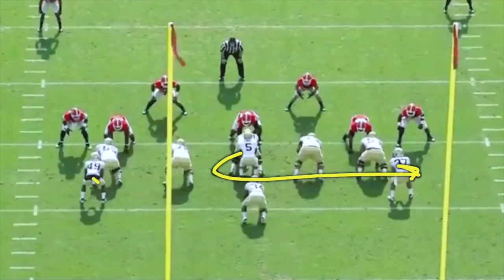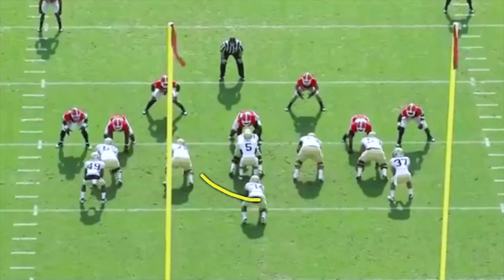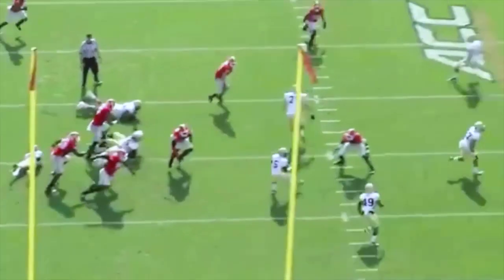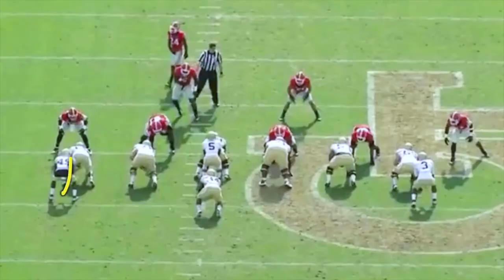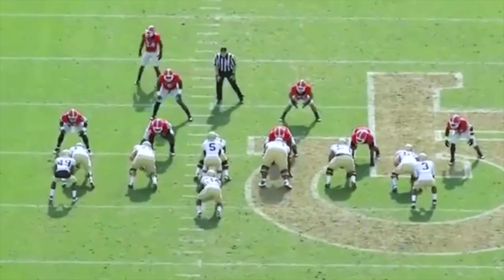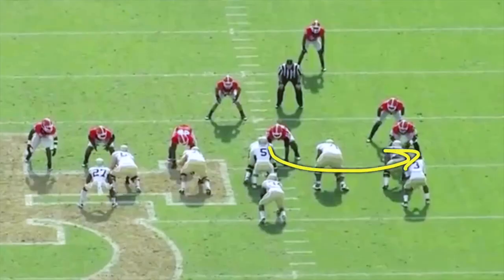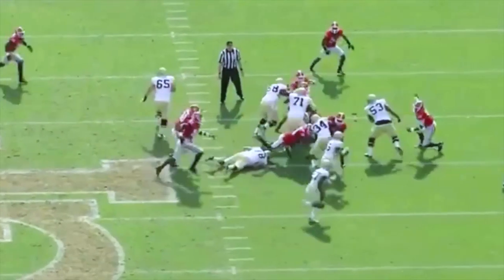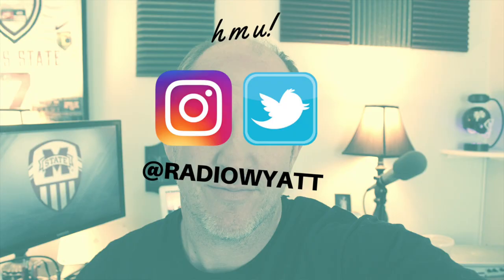Draw(a)Play | Georgia Tech's triple option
Tennessee's defense will face a unique scheme when they meet the Yellow Jackets in week-1 of the 2017 CFB season.